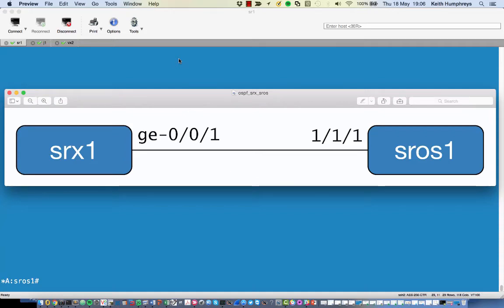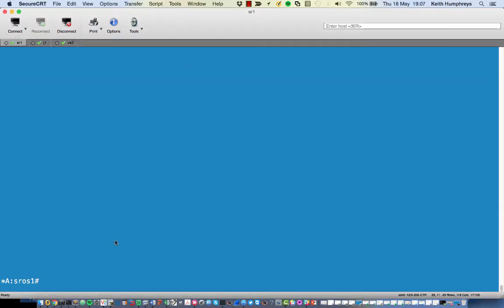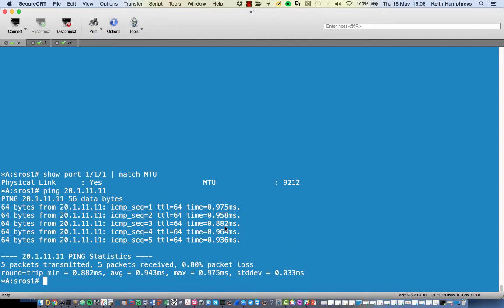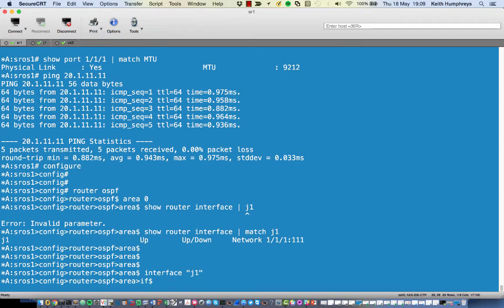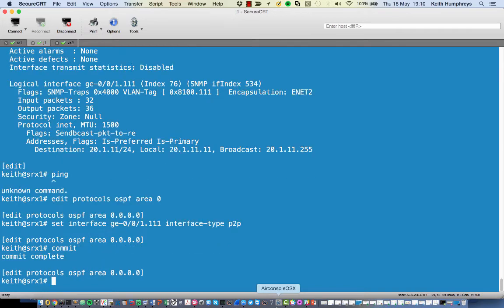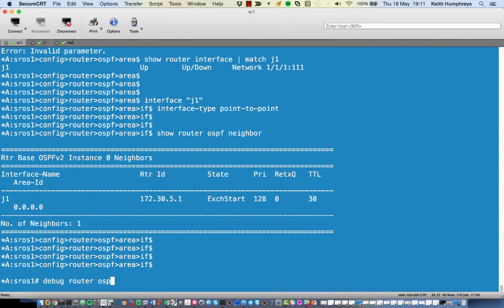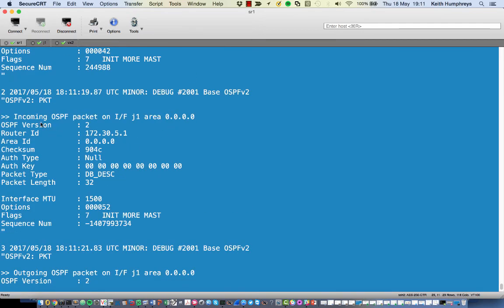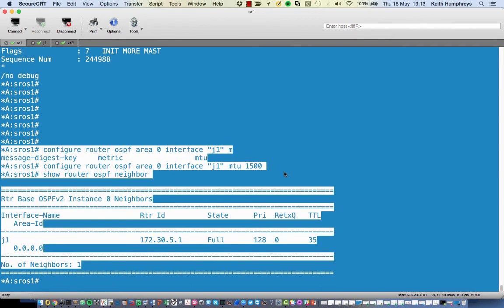Basic OSPF between Junos and SROS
Brief look at OSPF between an SRX and a VSR, highlighting the multivendor issue of the MTU mismatch.